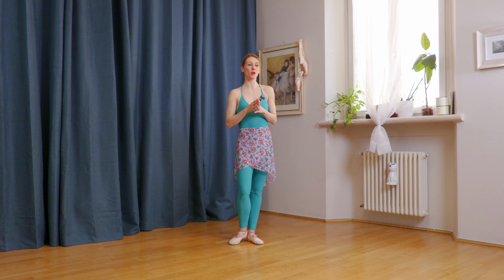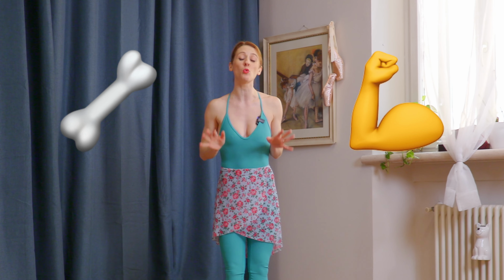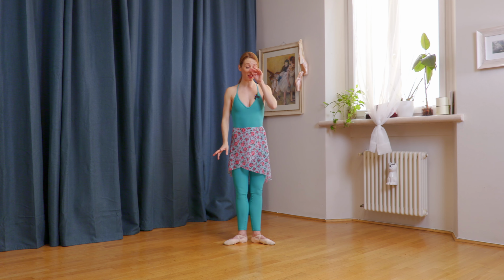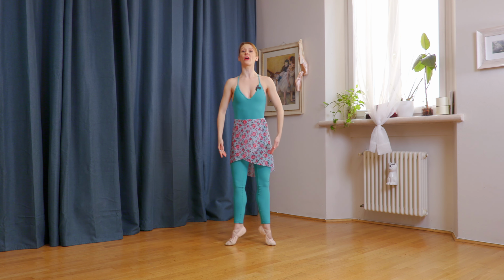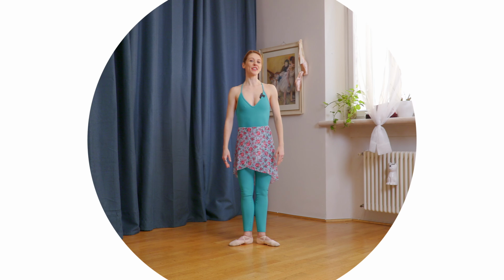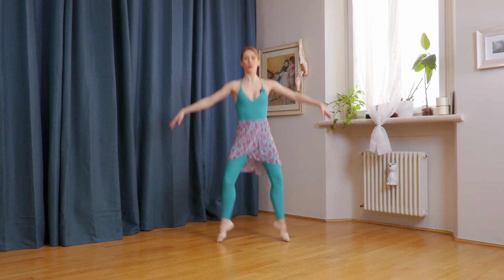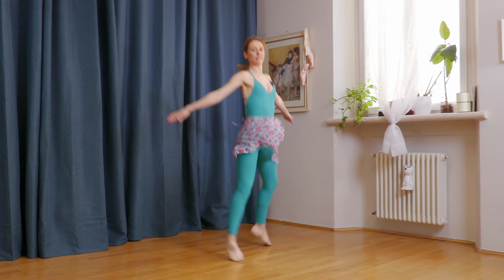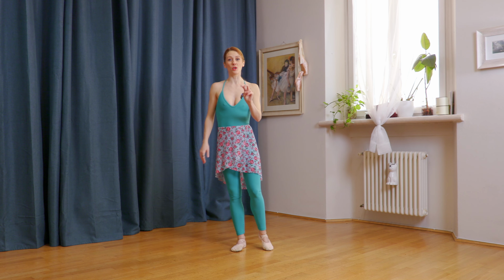How to Sauté in 1st & 2nd Position: Ballet Practice for Beginners | EP 14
🎯 Let’s jump and master Saute in first and Second Position.
Welcome to Ballet Basics for Adults 🩰✨- a FREE 30-day course designed to help you learn the fundamentals of classical ballet and enjoy its numerous benefits! We're excited to have you join us on this journey to master a simple classical ballet barre and center routine within a month, regardless of your age or experience.

Sauté is a French term that means "to jump," so when we're talking about sauté in ballet, we're talking about a jump.

🔸 In first position, sauté involves jumping straight up from a closed position where your heels are touching and your toes are turned out to the sides. As you jump, your legs straighten and your feet come off the floor. You should try to land softly on the balls of your feet with your heels lowered.

🔸 In second position, sauté is similar, but your feet are now in a wider stance, with your toes turned out to the sides. As you jump, your legs straighten and your feet come off the floor, again aiming to land softly on the balls of your feet with your heels lowered.

To execute a sauté in either position:
1️⃣ you want to start in a demi-plié, which is a half-bend of the knees
2️⃣ then, push off the floor with both feet, straightening your legs and pointing your toes as you jump.
⚠️ Make sure to keep your core engaged and your back straight.

Don't worry if your sautés aren't perfect at first.
Even professional dancers sometimes struggle with jumps. It takes time and practice to build the strength and technique necessary for a beautiful sauté. So, keep practicing and don't be too hard on yourself. And remember, ballet is supposed to be fun!

So, enjoy the process, laugh when you mess up, and keep on dancing! 💕

Get ready to embark on this exciting adventure and discover the incredible world of classical ballet! 🌟 Download our complimentary Guide-Calendar now and start your journey today

✴CoFounder/Performer/Writer:                                        ✴
✴Alessia Lugoboni                                                              ✴
✴CoFounder/Cinematographer/Cameraman/Editor:    ✴
✴Iacopo Di Luigi                                                                   ✴